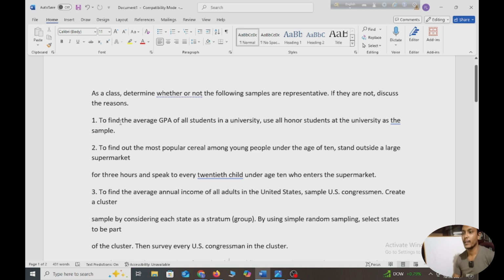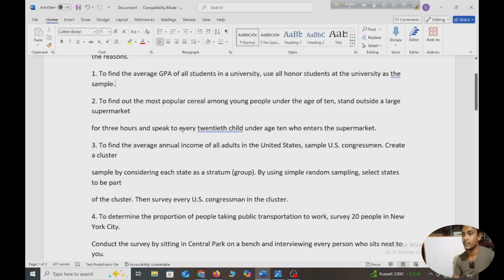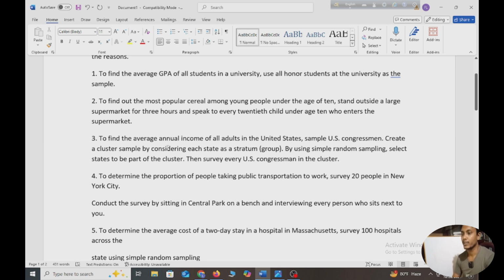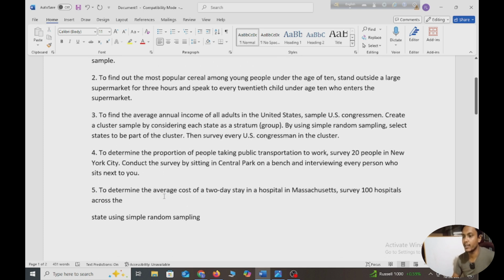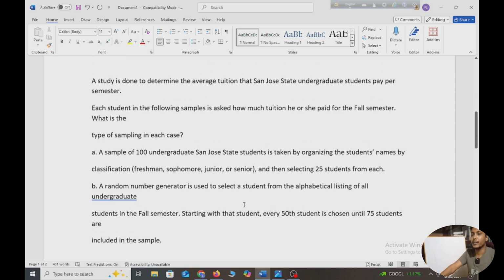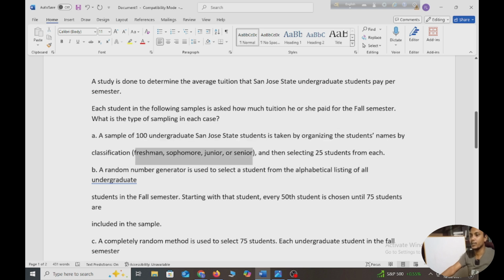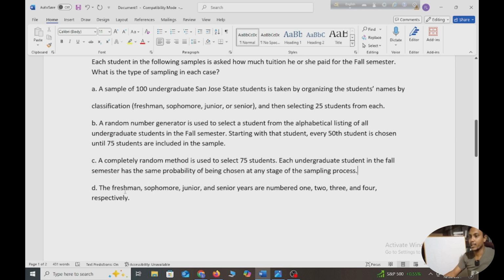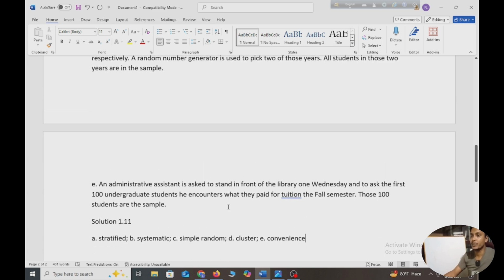6. Case Study Challenge: Identifying Sampling Techniques in Real-Life Scenarios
In this challenge, students will analyze real-life case studies and determine which sampling techniques were used, such as Random, Stratified, Cluster, or Systematic Sampling. This activity is designed to deepen understanding of each sampling method by applying it to practical situations. Students will strengthen their knowledge of sampling tactics in statistics and develop the analytical skills needed to choose appropriate sampling methods for different scenarios. Perfect for hands-on learning in statistics and data collection!